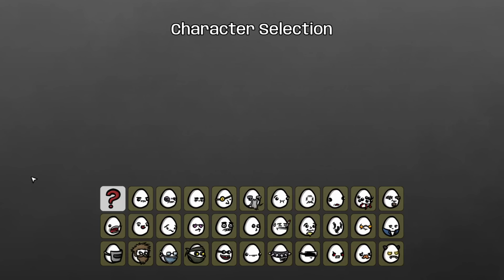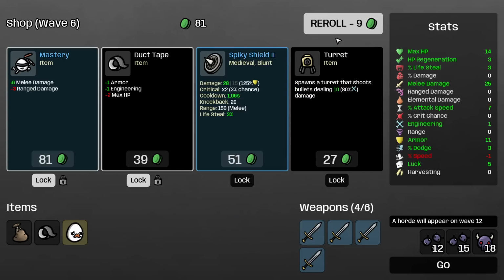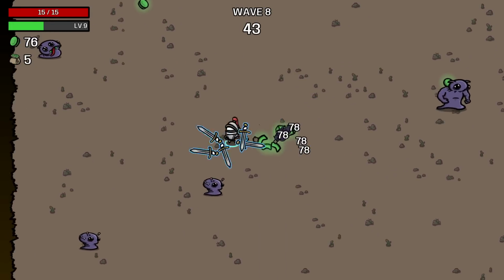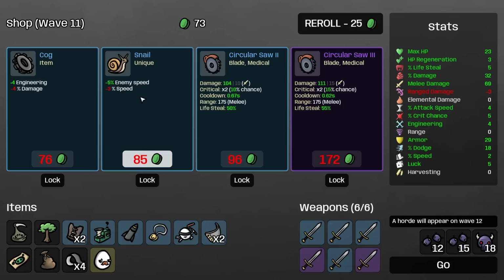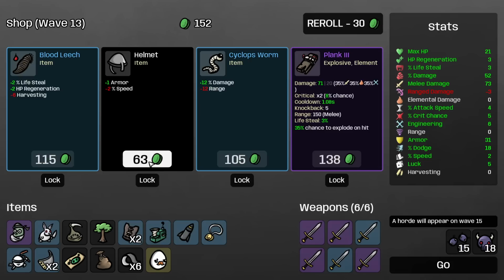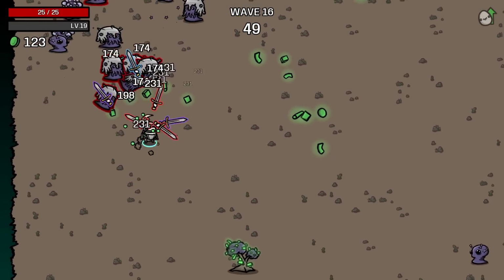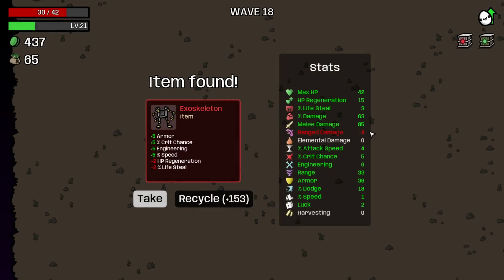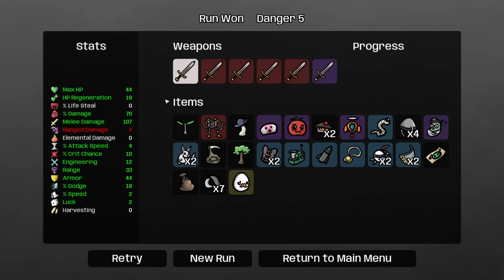6 Swords is INCREDIBLE! | Brotato: Early Access